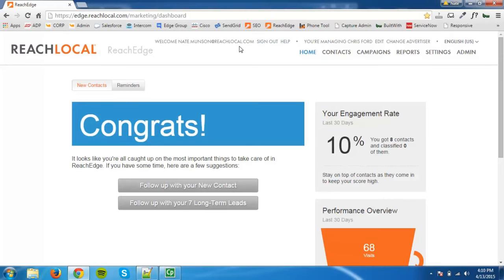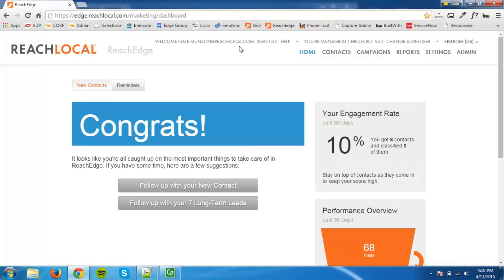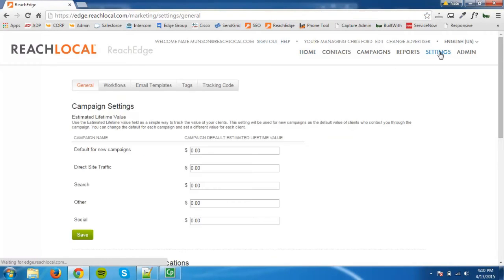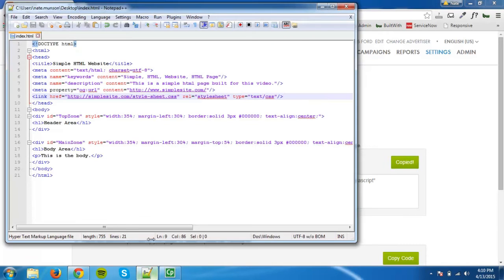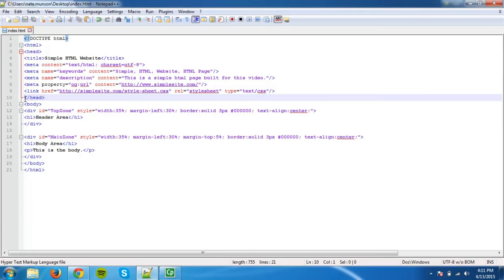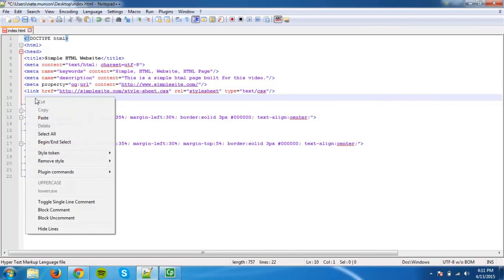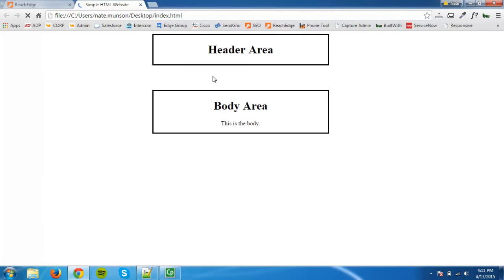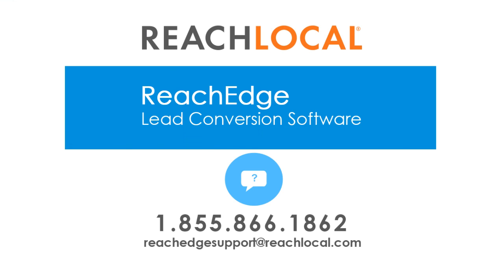Installing Capture Code - HTML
In this video, you will learn how to install the ReachLocal tracking plugin on your HTML website.